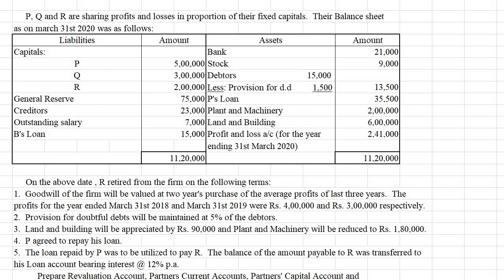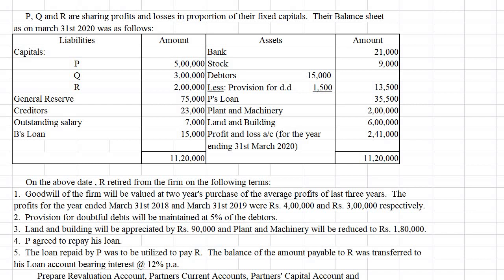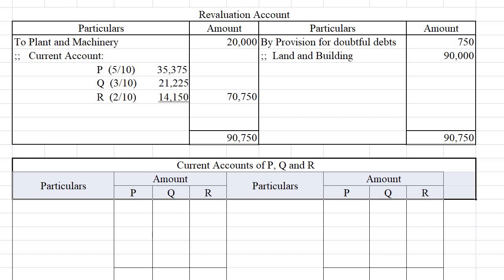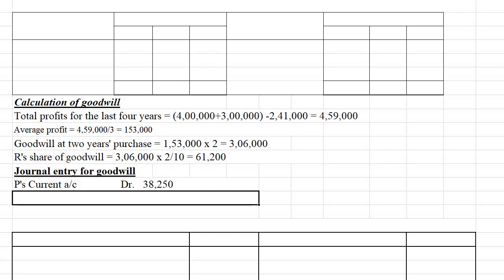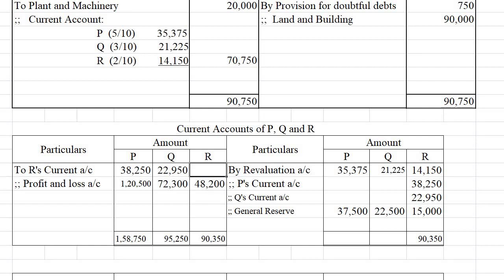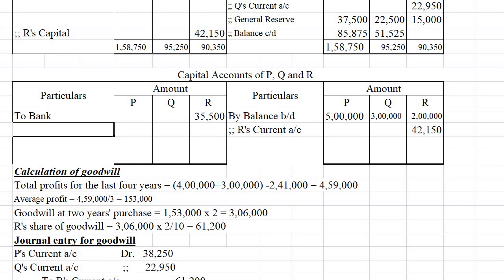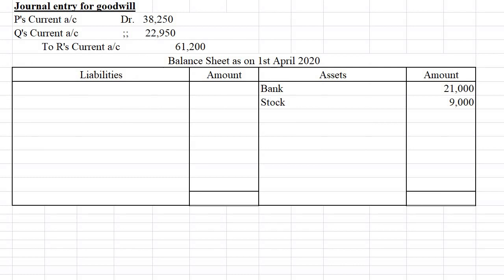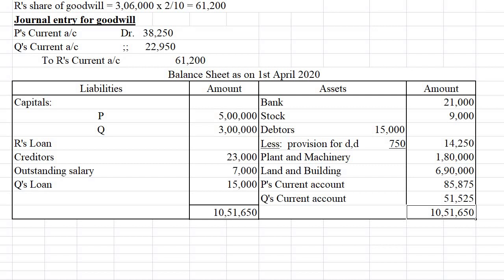Comprehensive problem III on retirement of a partner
Comprehensive problem on retirement of a partner.  Adjustment of goodwill, preparation of Partmers' current account,etc.